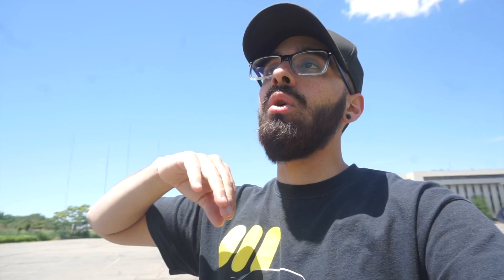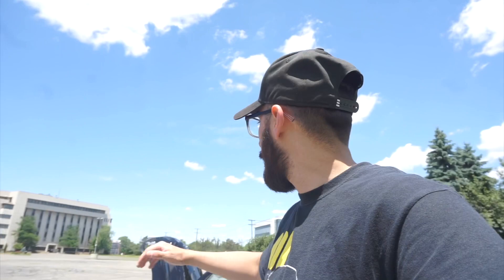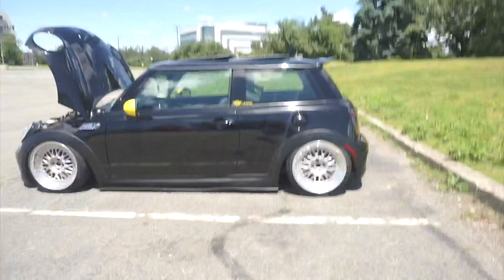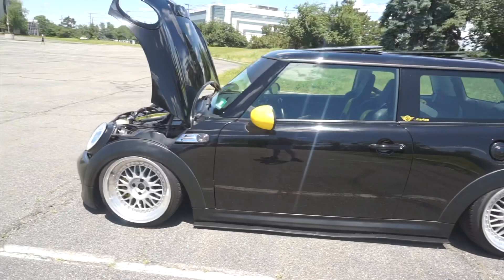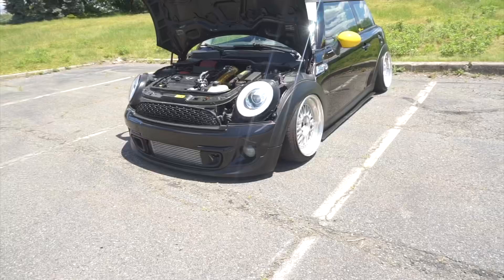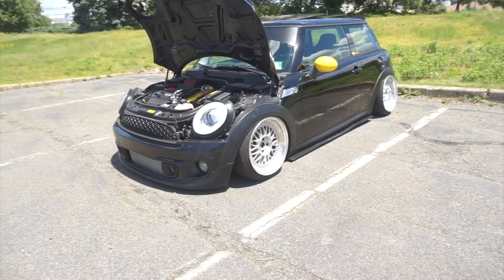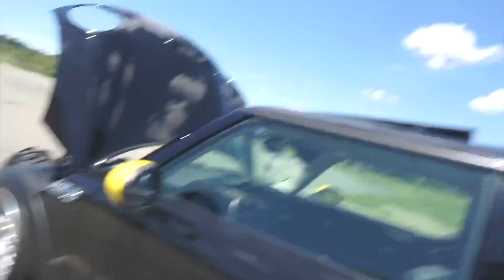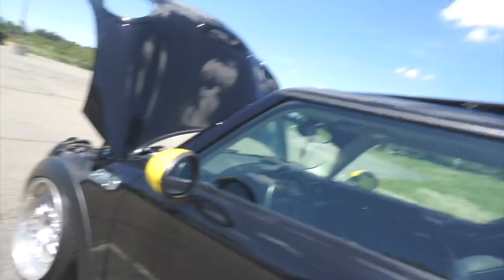Top 5 MUST DO Mods For Your Mini Cooper S !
In today’s video I gave my opinion on what the best starting mods for your Mini would be. These are in no particular order. What do you recommend ? Let me know !

Tools I use Regularly - Great Quality & Affordable!

Spec D Headlights Chrome
Spec D Headlights Smoked
Front Mount Intercooler
Performance Downpipe

Budget Friendly & High Quality Tools
Triple Square Set
1/2 Torque Wrench
3/8 Torque Wrench
Adapter & Reducer Set
Torx Bit Socket Set
Hex Bit Socket Set
Swivel Adapters
Allen Key Set
Star Bit Set
3 Inch Adapters
Lug Nut Sockets
5/8 Spark Plug Socket
E-Torx Socket Set
Slim Design Adapters

Best spark plugs for a tuned r56:

Black door handles
Black headlight rings
Baffled oil catch can

1. Start car without key fob (no comfort access)
2. Hidden glovebox
3. Roll windows down with key fob
4. Customize interior lighting
5. Hidden menu

Personal Cars: 2012 Mini Cooper S (R56)
2012 Volkswagen Jetta Sportwagen TDI
1990 NA Mazda Miata

 CAR MODS:

Manic Motorsport Stage 1 tune
2.5" Custom Exhaust to 4” Dual Tips
Upgraded Front Mount Intercooler
CNT Racing Catless Downpipe
NGK 1422 Colder Spark Plugs
CTS  Turbo Cold Air Intake
Forge Blow Off Valve
Forge Hot/Cold Side Pipes
Detroit Tuned Upgraded Aluminum Turbo Flange
Riuen Oil Catch Can
Cipher Auto Harnesses
Cipher Auto Harnesses Bar
Airlift Performance Air Suspension
3P Air Management System
Alta Upgraded Sway Bar Links
17x9  et20 MTechnica AERO Wheels
205/40/17 FireHawk 500s